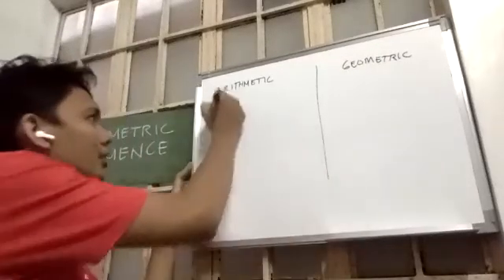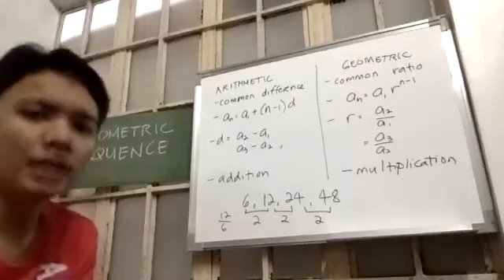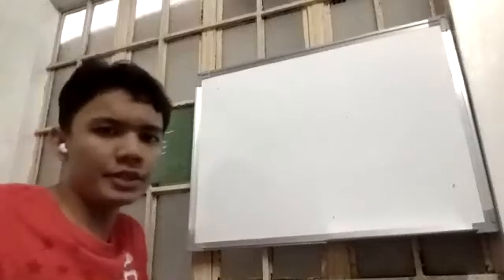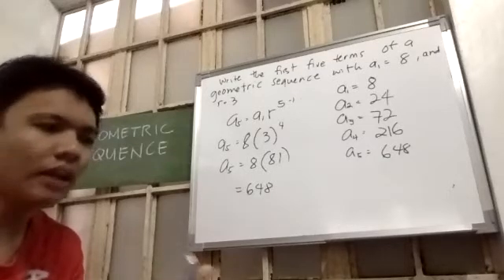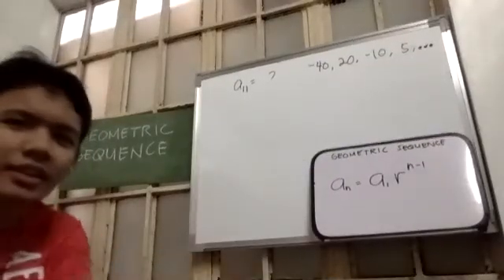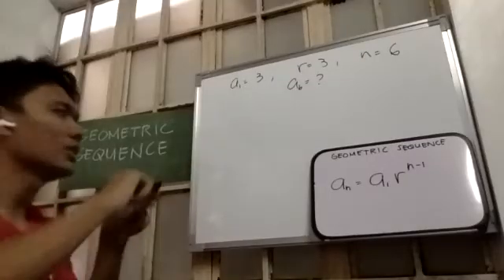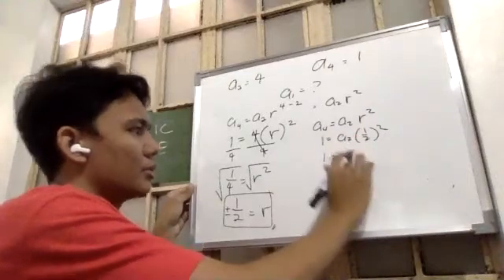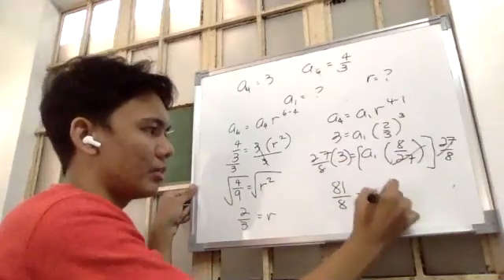[Math10] Geometric Sequence [Zoom 10 Daniel] | Jacie Ronquillo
References: